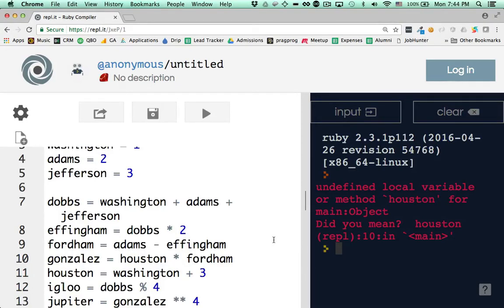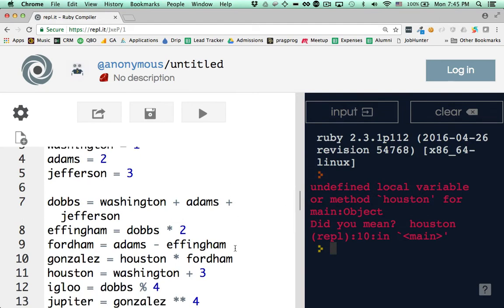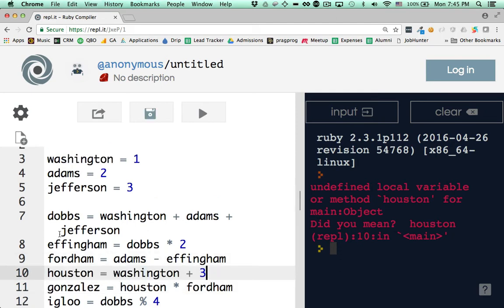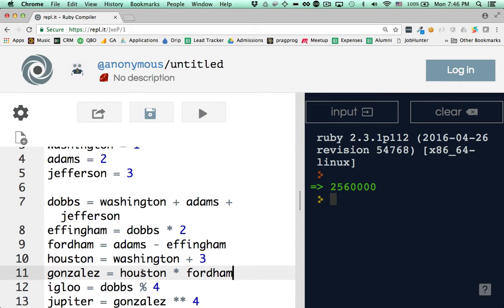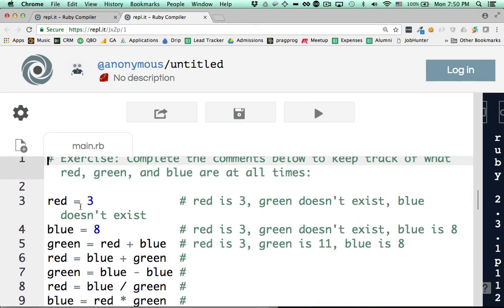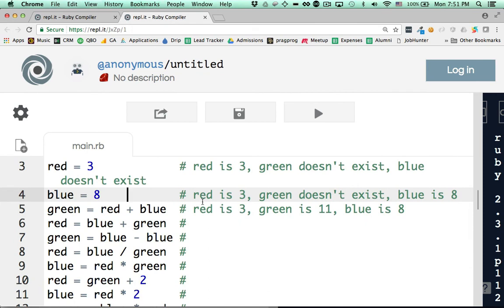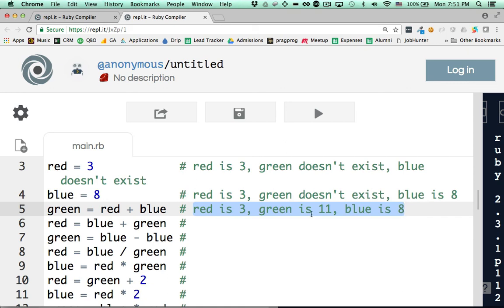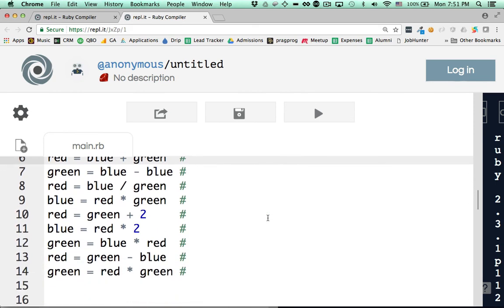1 7 d 1 7e